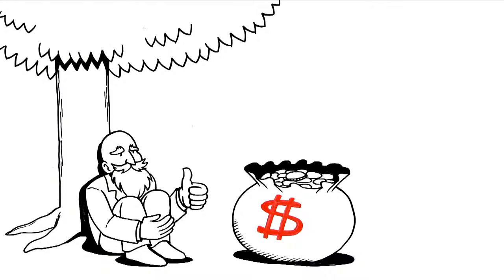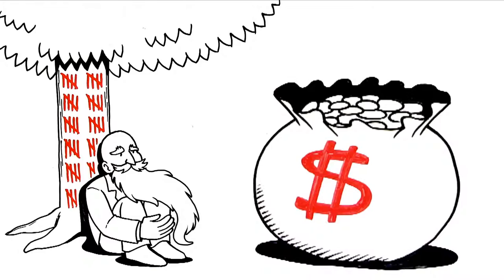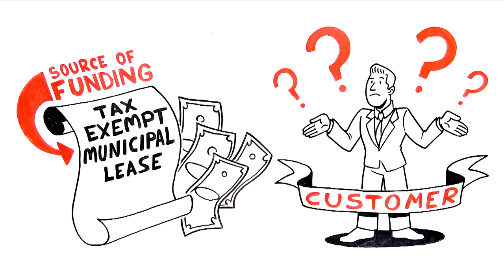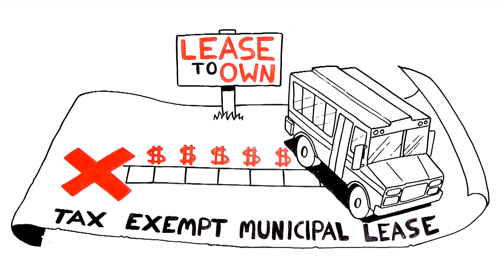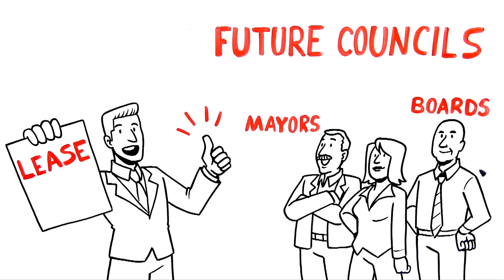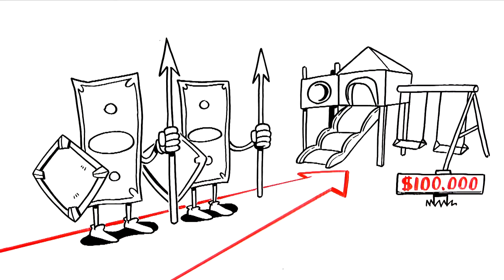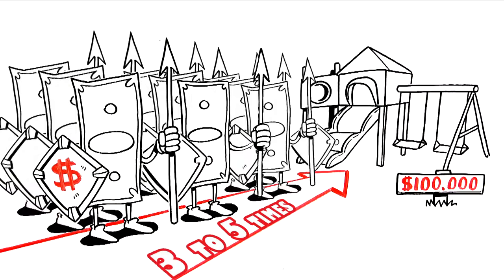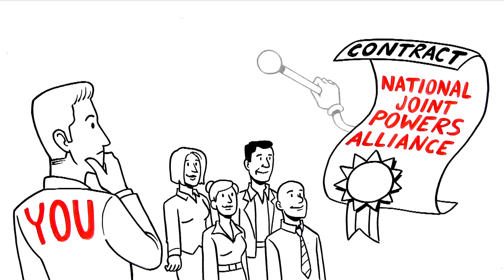What is a Tax Exempt Municipal Lease - John Keogh V 2.0